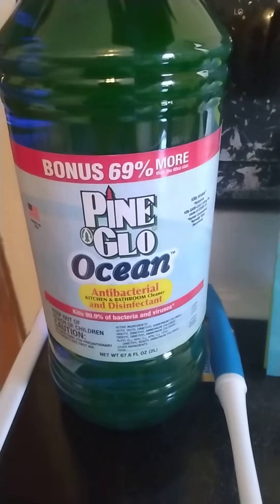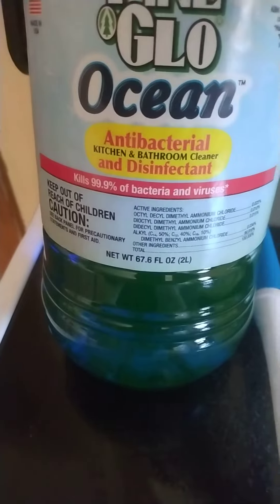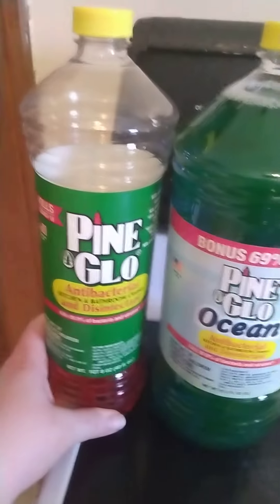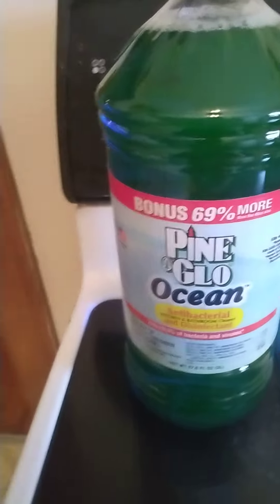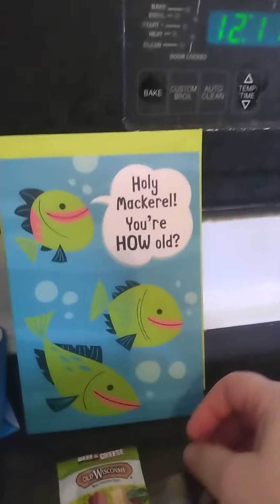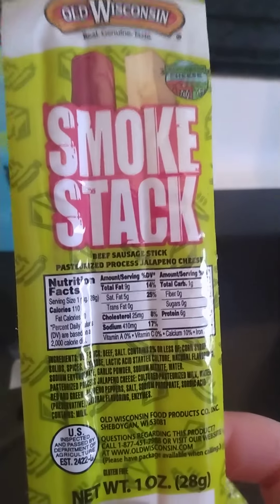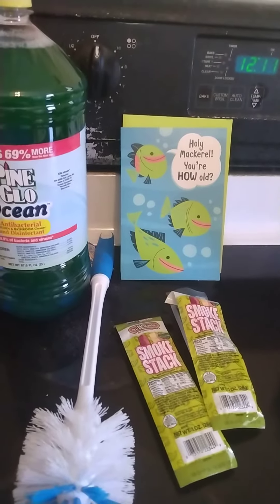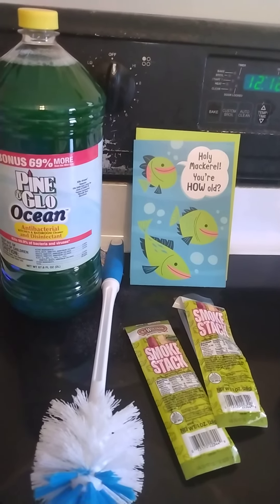Small Dollar Tree Haul 🛍️🛒 Happy Friday 🙂 (4/14/23)